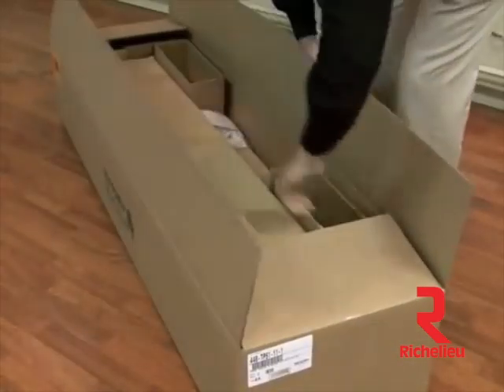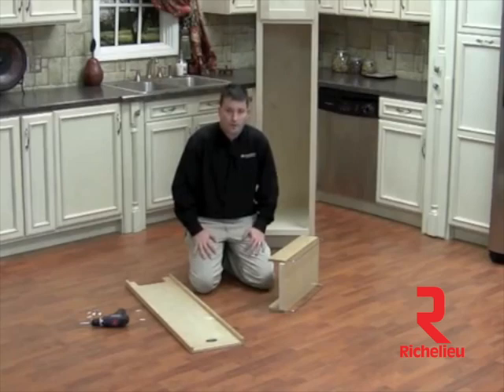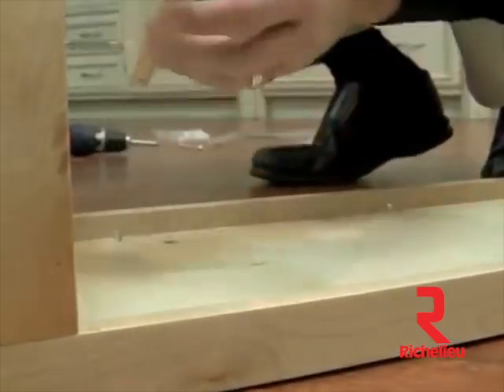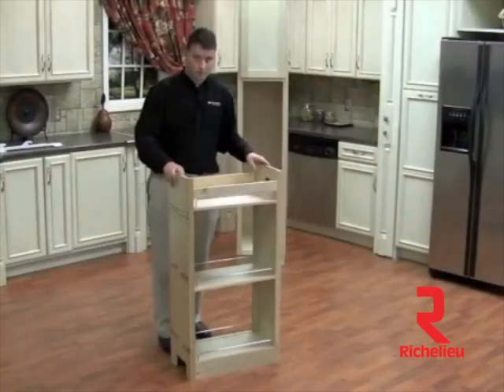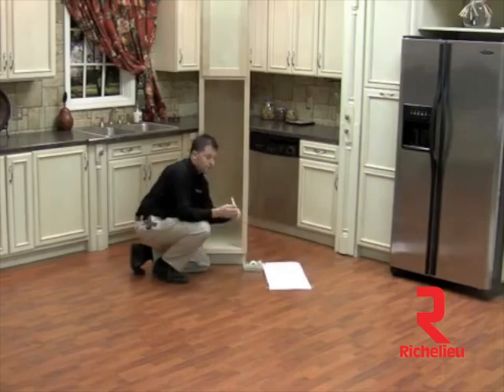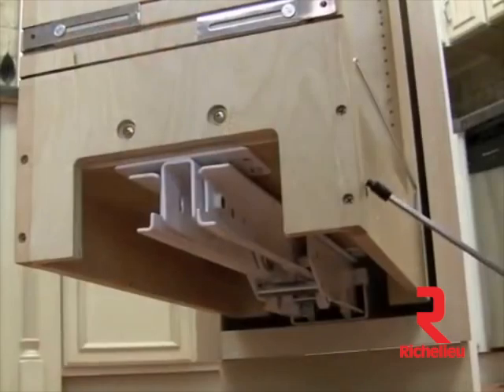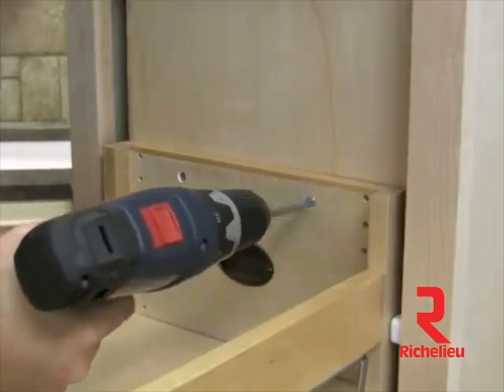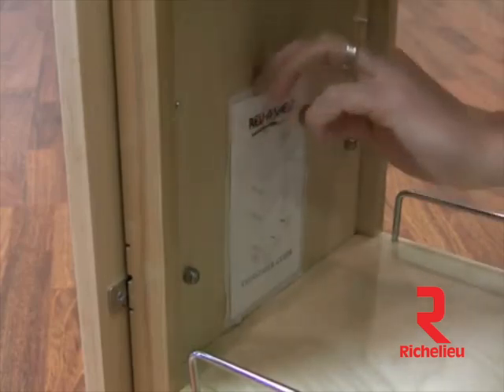Wood pantry pull-out installation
Maximize your storage space with this fabulously functional pull-out pantry. The pantry rests on a soft-closing slide system and boasts unprecedented strength and adjustability.

Pantry advantages and benefits:
- Ships ready to assemble for efficiency and safety.
- Can support heavy loads while remaining smooth and stable.
- Locking bolt prevents pantry from over-extending.
- System hole shelf adjustments.
- The retention panel can be adjusted to accommodate a wide range of cabinet heights.

Slide mechanism advantages and benefits:
- The innovative sliding mechanism allows the pantry tilt to be adjusted without changing the door height.
- An access hole provides easy access to central adjustment screws.
INCLUDED PRODUCT(S)

- All mounting hardware
- Micro-adjustable door mounting brackets (provides up to 5" of adjustment)
- Rub bushings for 1-1/2", 1-5/8", and 1-3/4" face frames

Kit packaged with slides.